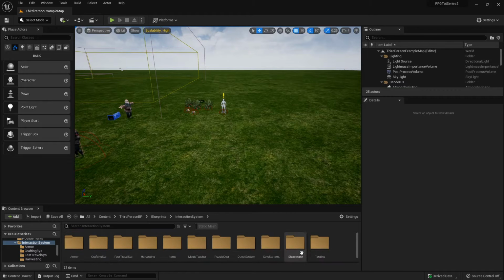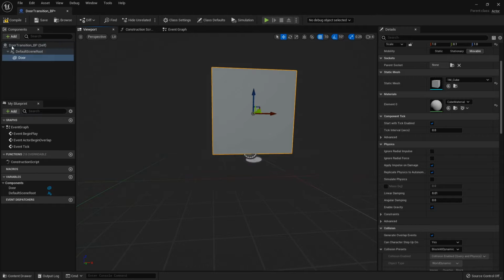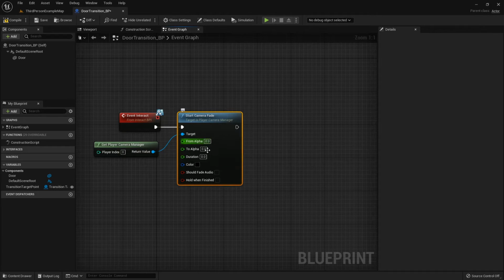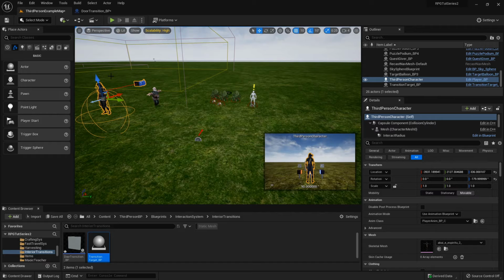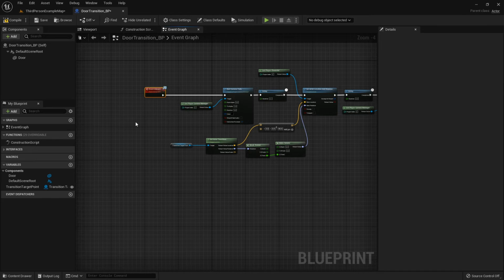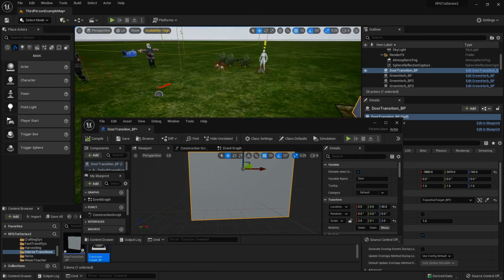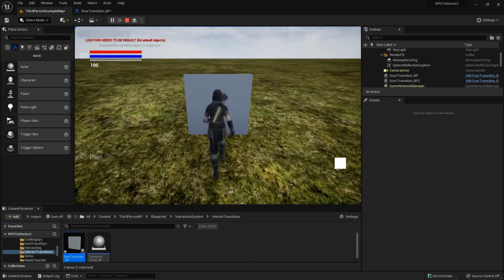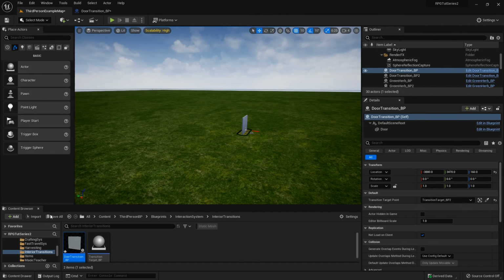Unreal Engine 5 RPG Tutorial Series #119 Interior Transitions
after my little video the other day it was brought to my attention that it might be a useful thing to learn, even though the tech is advancing to allow massive amounts of detail and worldbuilding, there are still people who are getting into gamedev with some hardware limitations (kind of why i use this technique is cause my hardware is a bit outdated XD) so let's go over how i do my interior transitions! it's not overly complicated and is reusable.

for a good breakdown on how to stream levels in (i don't generally worry about that as my maps are usually fairly small due to hardware limitations) Ryan Laley has a good video on that (and many other good videos, if you haven't yet, definitely check him out)